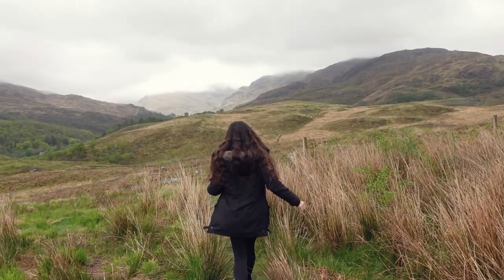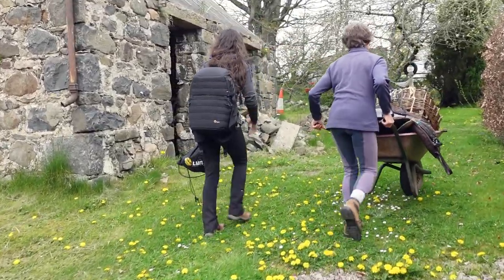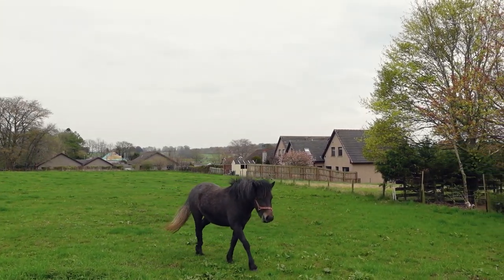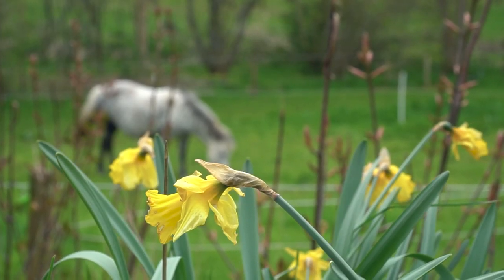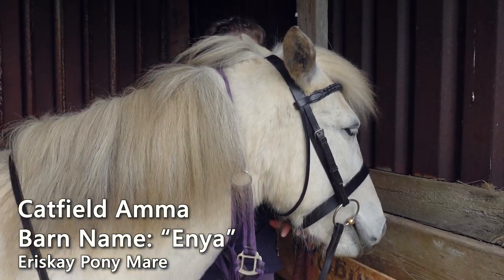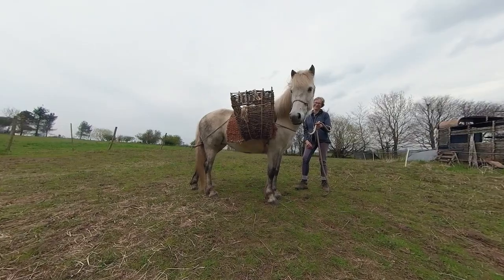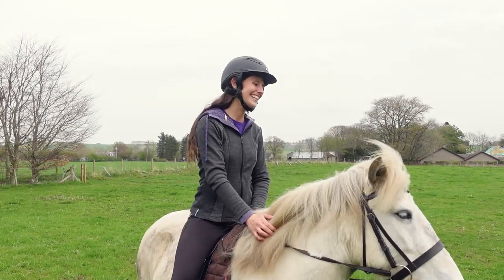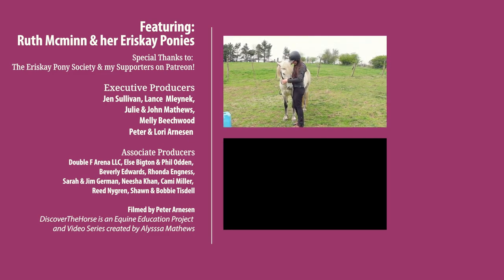Riding the Eriskay Pony in Scotland!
Meet a Rare Scottish Pony breed and join me for a ride in Scotland! In this episode I am meeting up with the Secretary of the Eriskay Pony Society. We talk about how she got started with the breed and why the Eriskay Pony is such a rare and special breed!

Featuring Ruth Mcminn and her Eriskay Ponies.
Special Thanks to the Eriskay Pony Society!

🎬DiscoverTheHorse is an equine education project, equestrian vlog and adventure series that documents my journey to ride every horse breed. 🐎 Ride along with me and meet amazing horses from around the world!

FILM GEAR ↓↓↓
Sony Vlogging Camera
Big Camera

Thank you for joining me on this fun equestrian travel vlog!

00:00 Riding Every Horse Breed
00:26 A rare and unique Pony!
02:26 Meet Enya - My Quest Horse
02:37 A Unique Saddle
03:21 Eriskay Ponies Love Attention
03:59 Quest Ride!